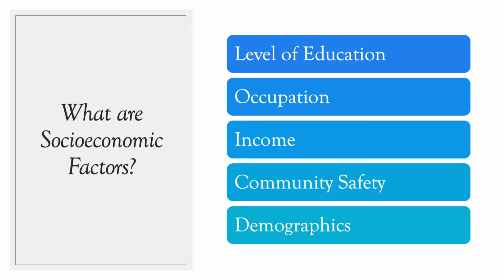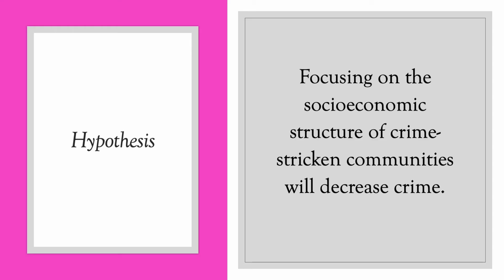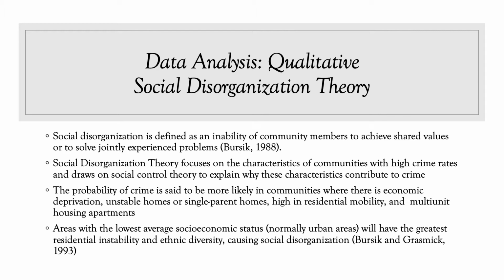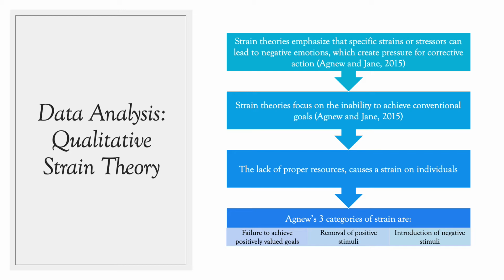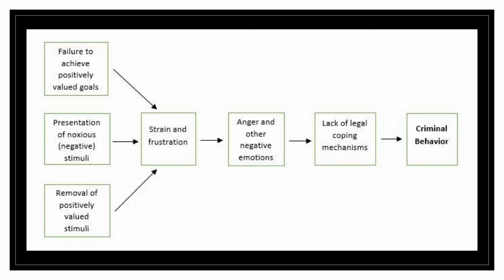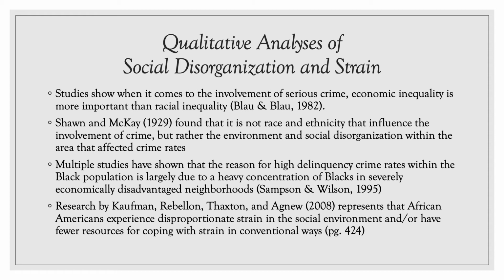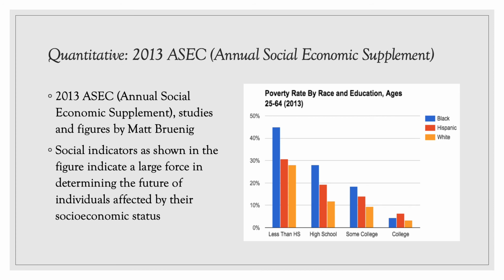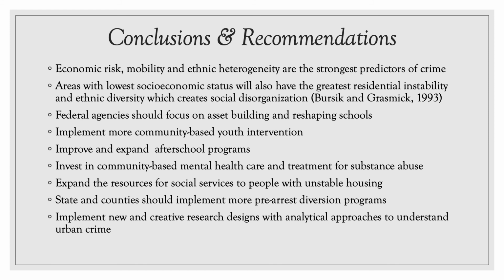PPA 517 Powerpoint - How Socioeconomic Factors Influence Crime